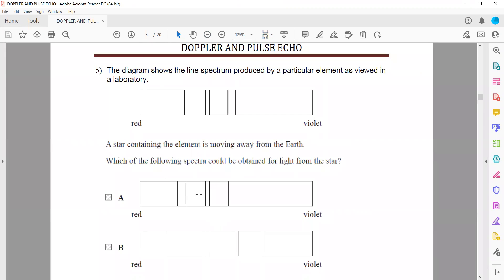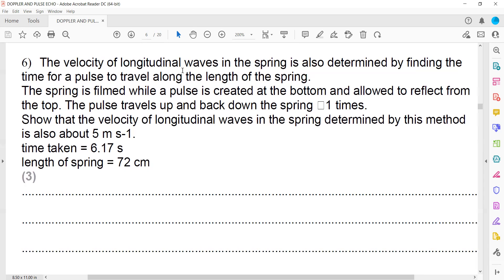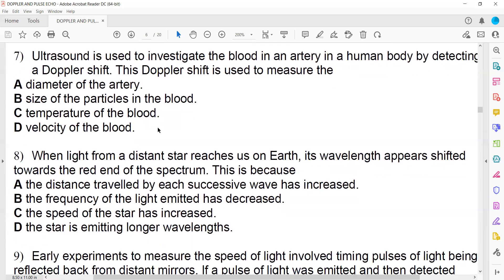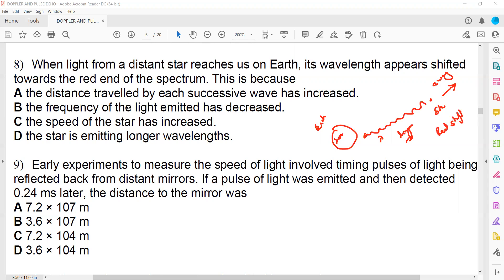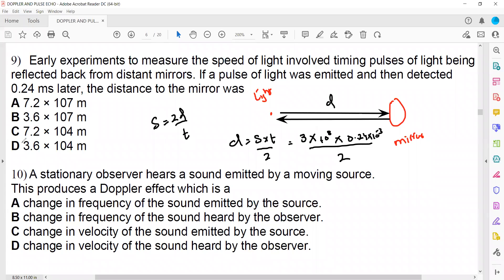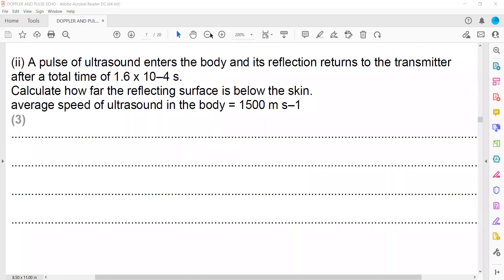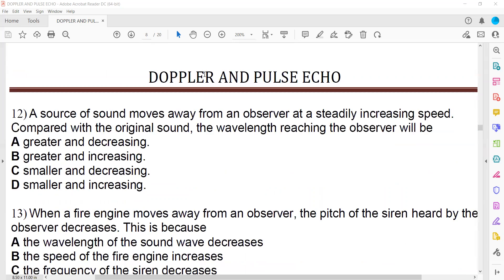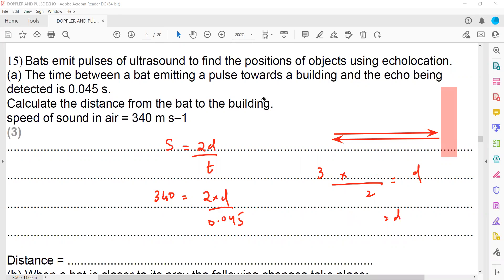Doppler Effect and Pulse Echo technique Questions 5 to 15 IAL As Physics Unit 2 Lecture 9 Part c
Doppler Effect and Pulse Echo technique Questions